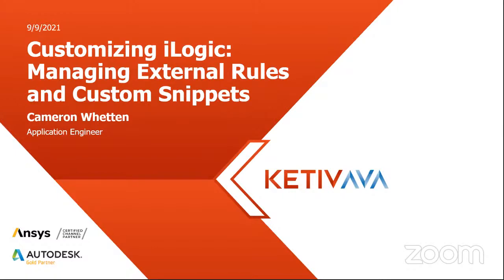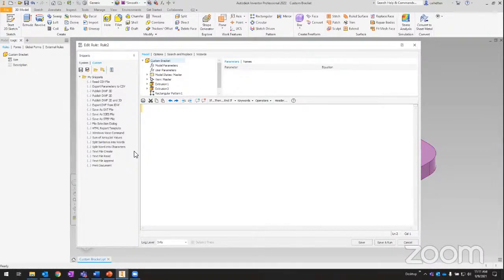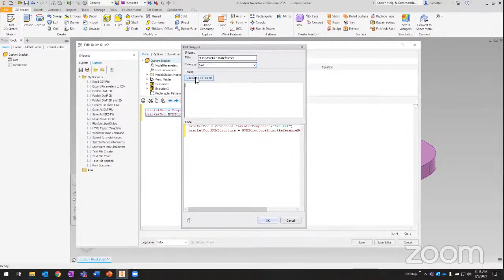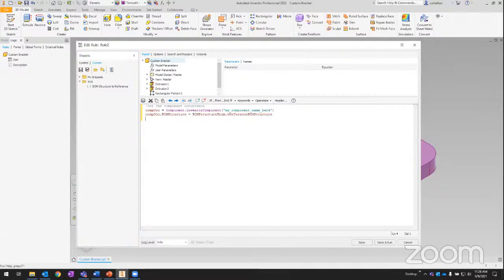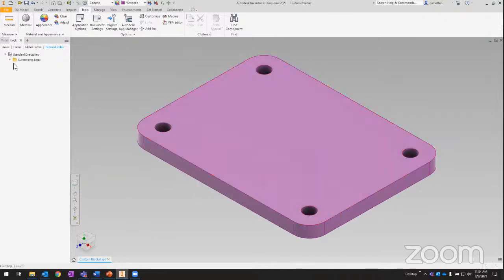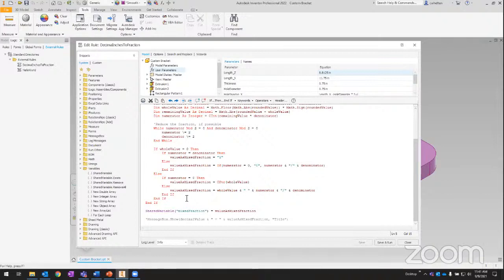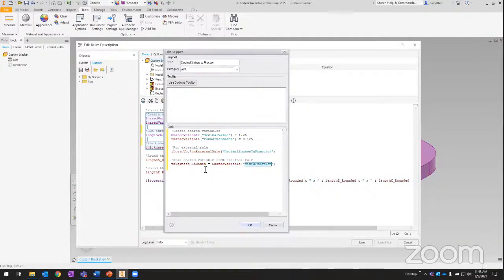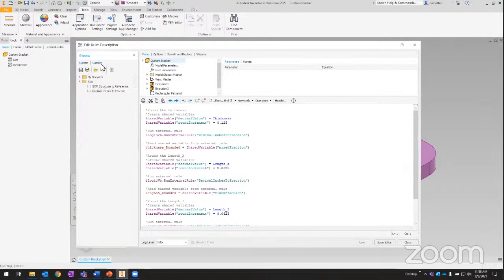Customizing iLogic: Managing External Rules and Custom Snippets | Autodesk Virtual Academy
Let’s explore more of the power of iLogic. You might know that iLogic comes with pre-written pieces of code called ‘snippets’ that speed up your development time. But did you know that you can create custom snippets to help you reuse your own bits of code that you find yourself using again and again? Along with snippets, external rules give us the power to run the same piece of code from any Inventor document.

In this session, we will explore some tools that will increase your iLogic development productivity:

- How to create custom iLogic snippets
- How to manage a library of snippets
- How to manage a library of external rules
- How custom snippets can simplify the use of external rules